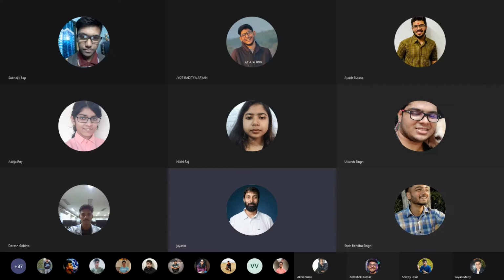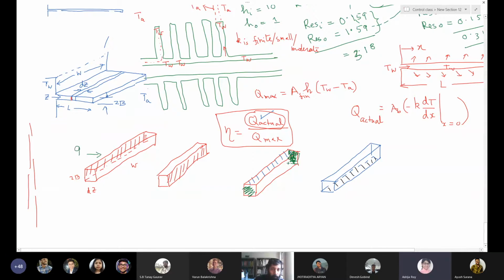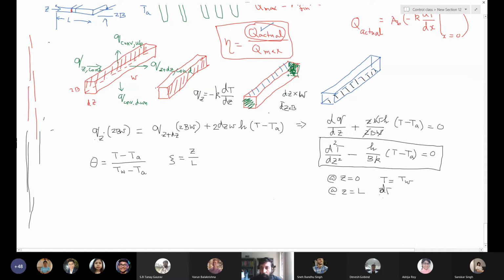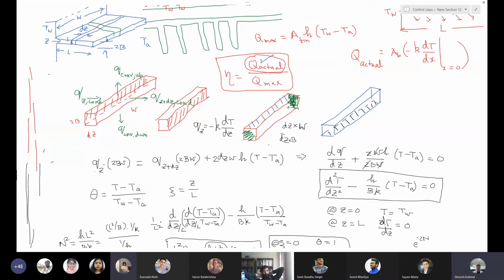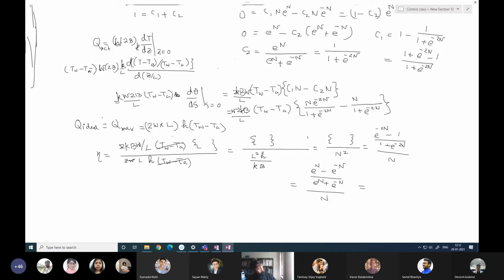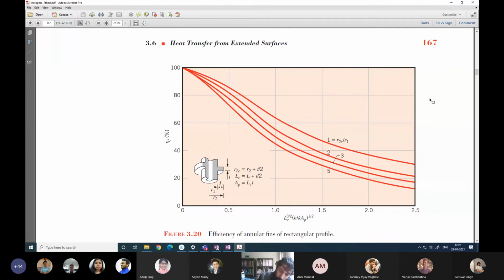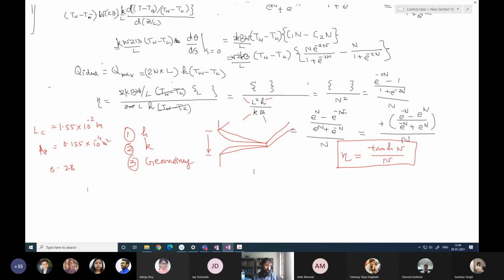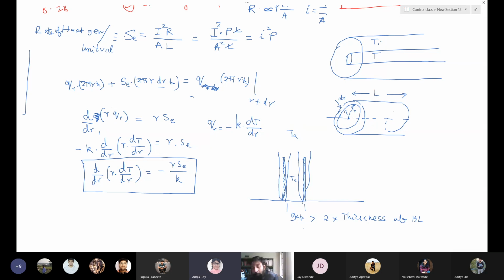JC 29 Jan